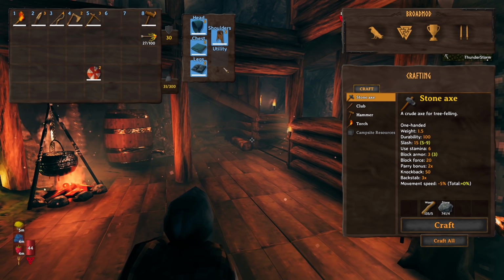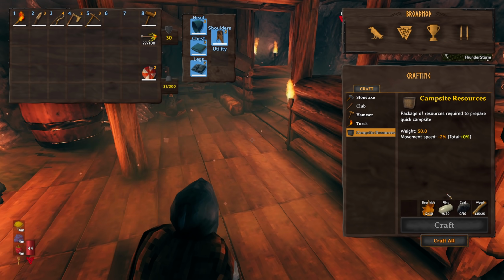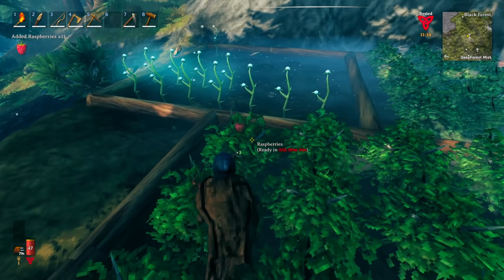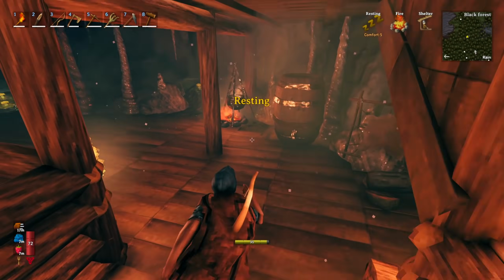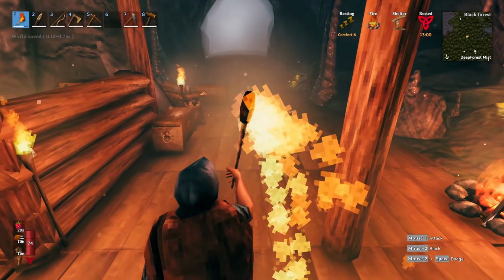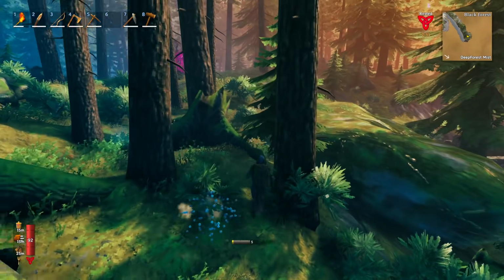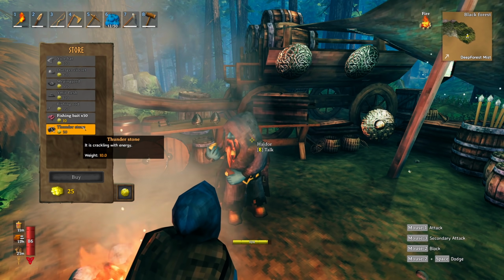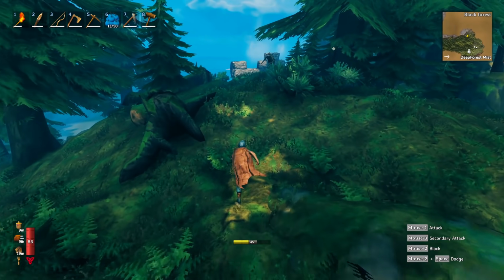CAMPING on LONG ADVENTURES! Modded Valheim EP4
Welcome to my modded Valheim survival series. In this series, I will be using a wide variety of mods to add new content, quality of life features and more, to enhance the survival experience.
As the series goes on, new mods will be added and some may be removed to offer the best experience.

Timestamps:
0:00 Intro
0:30 Mod Additions
1:27 Terrain Reset Mod Showcase
3:48 More Terrain Resetting
4:42 Farming
5:47 Deer Hunting
6:28 Crafting
8:24 Exploration
10:10 Camping
11:34 Exploration cont.
14:28 Trapping a 2-Star Boar
15:14 Heading Home
16:16 Recap
16:41 Outro

My PC Specifications:
• CPU: AMD Ryzen 9 3950X
• GPU: EVGA GeForce GTX 1080 8GB Superclocked
• Motherboard: Asus ROG Strix X570-F
• Memory: Corsair Vengeance RGB Pro 32 GB (4x8 GB) DDR4-3600 CL18